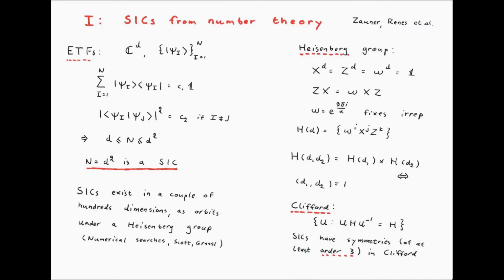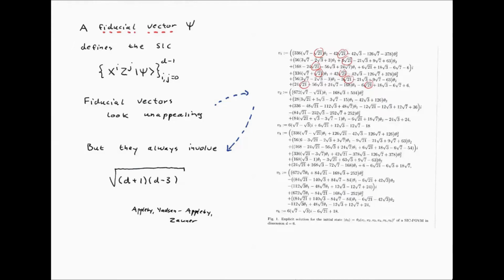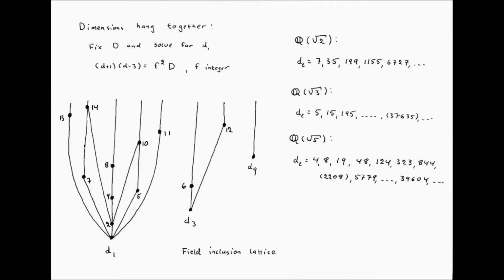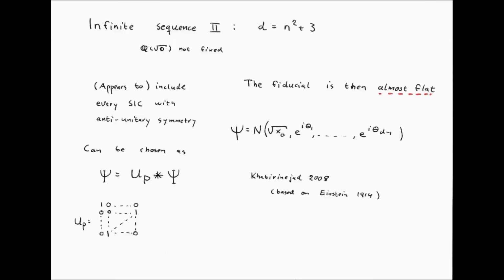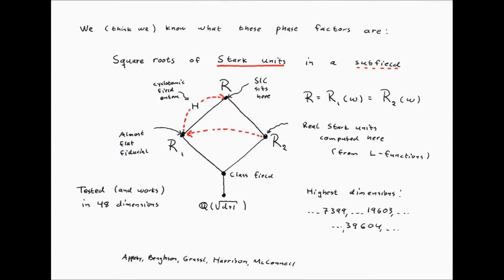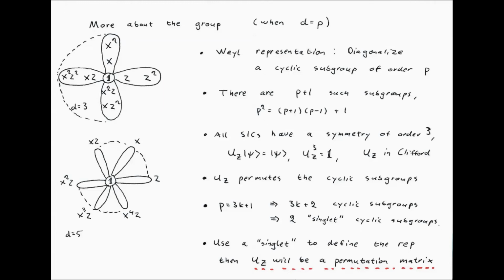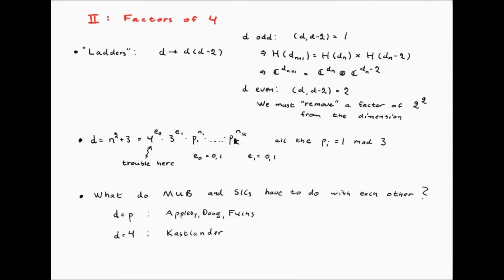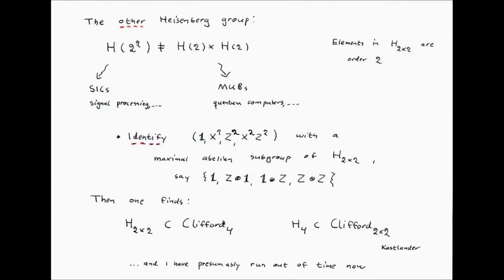Ingemar Bengtsson: Factors of 4